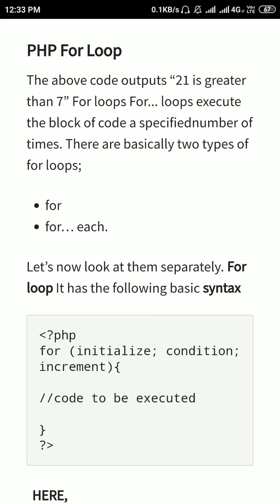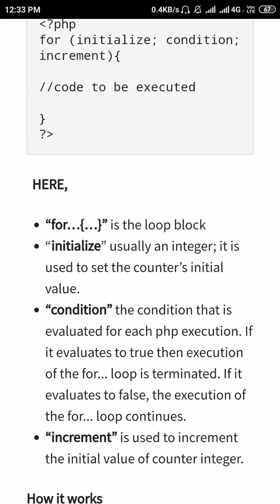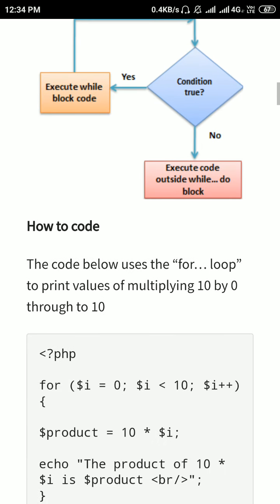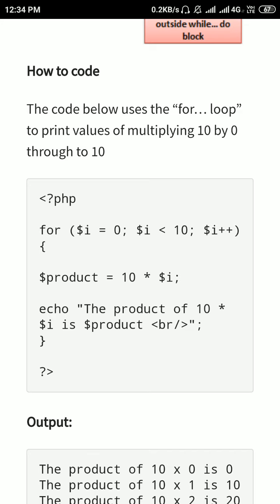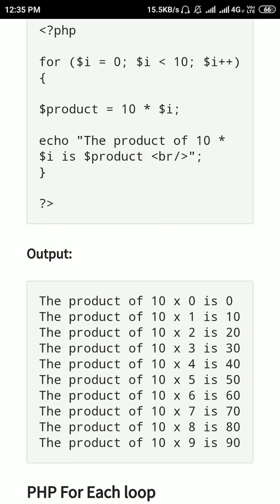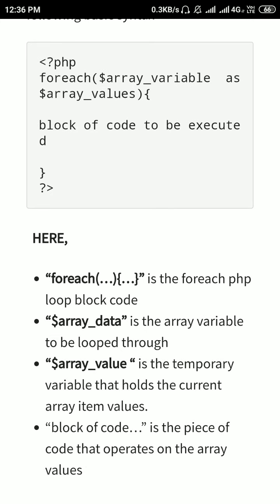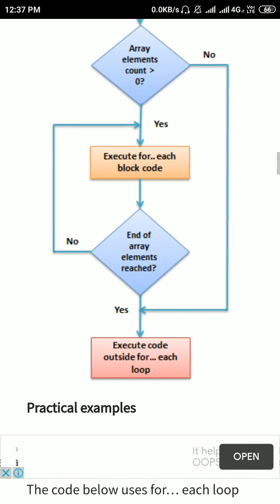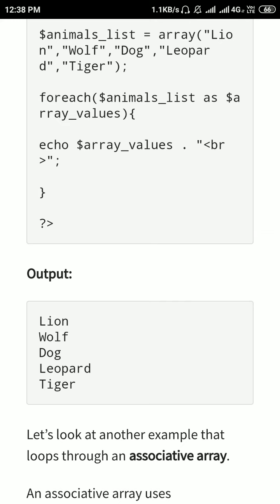For loop in PHP jayoti Vidyapith women's university